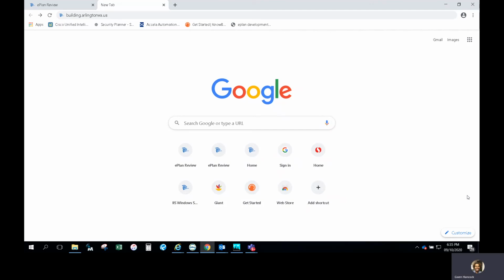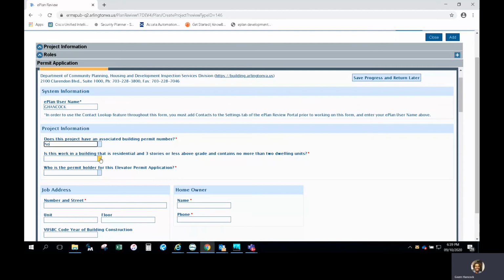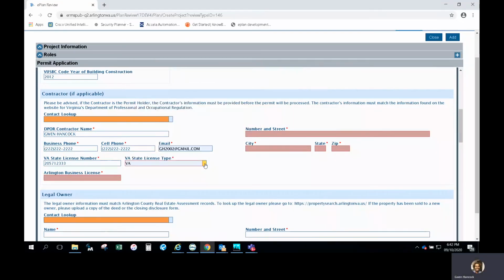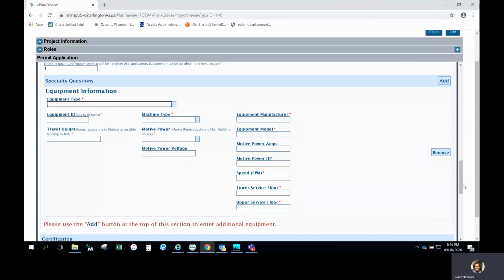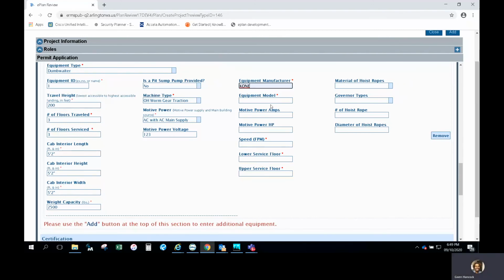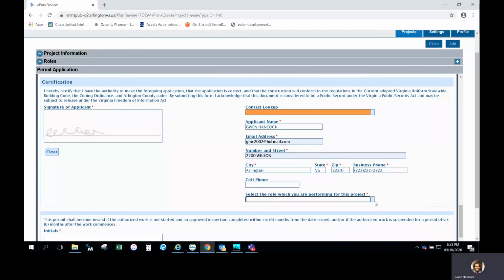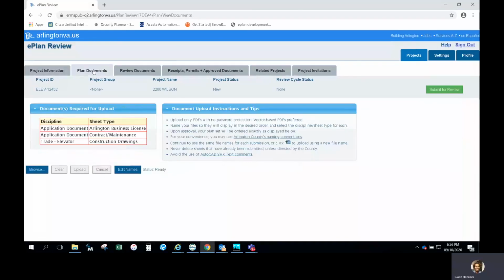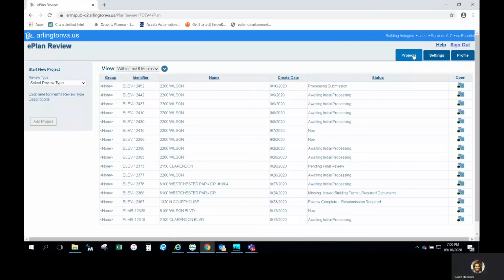Elevator Permit Application Walk Through